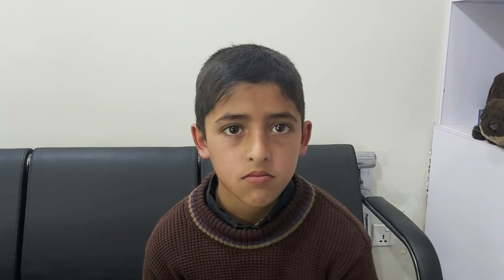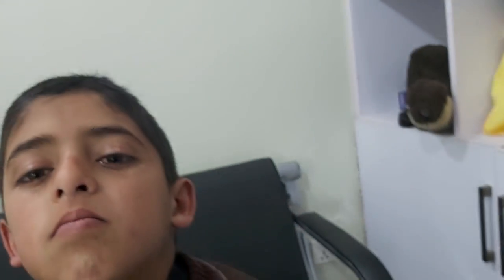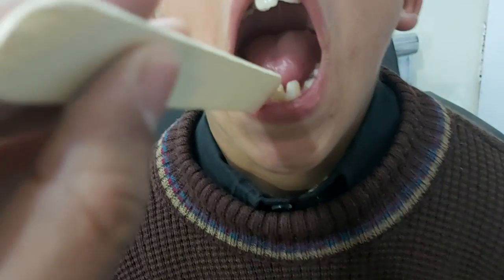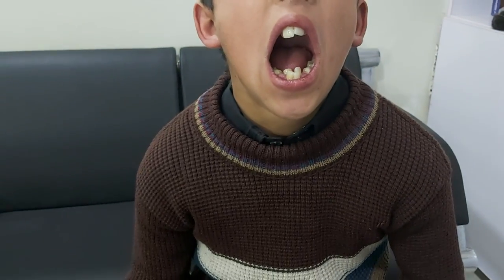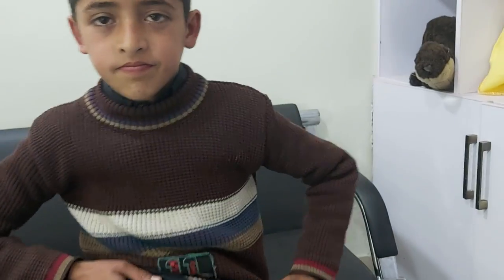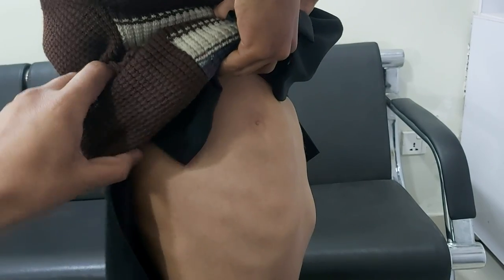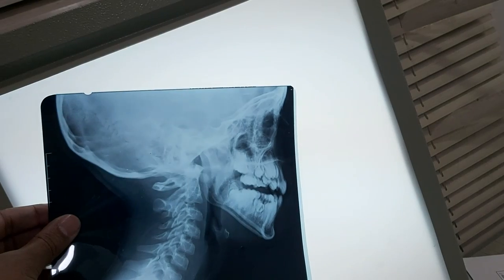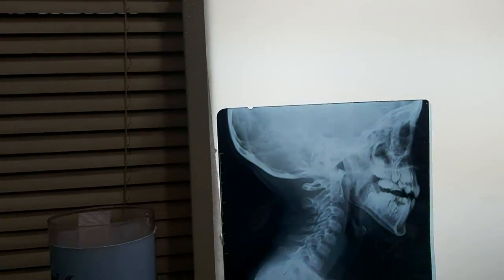Enlarged Adenoids & Adenoid facies